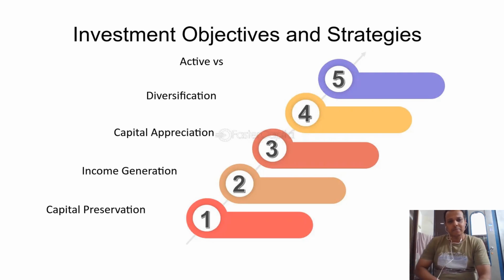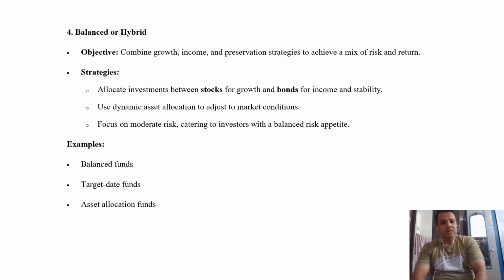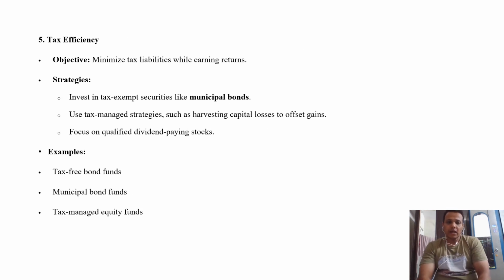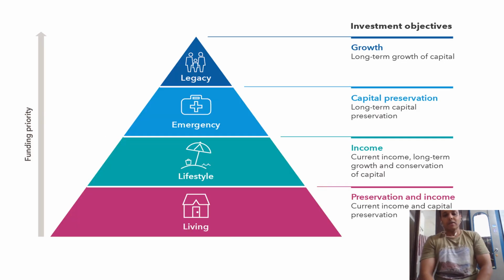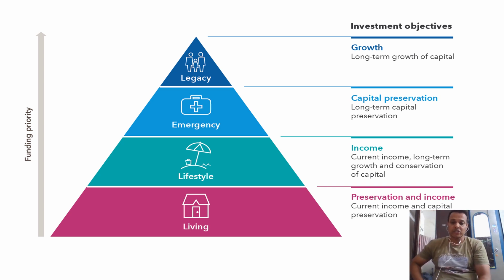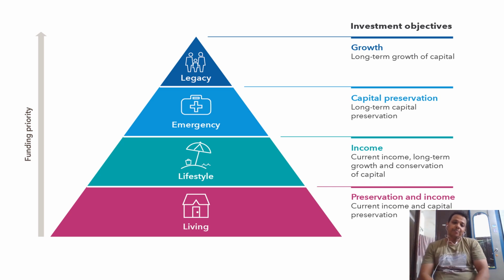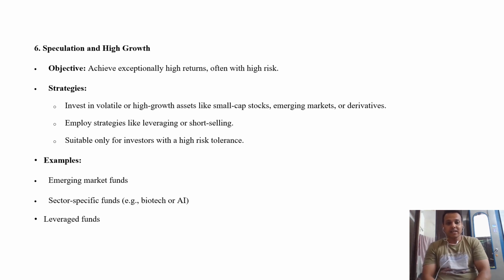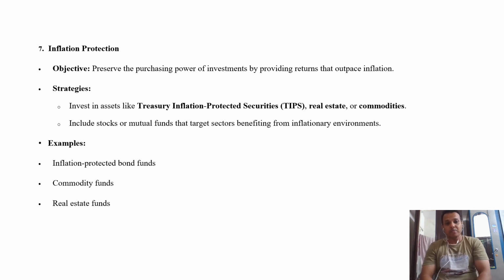unit 2 ppt 3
investment objectives and strategies